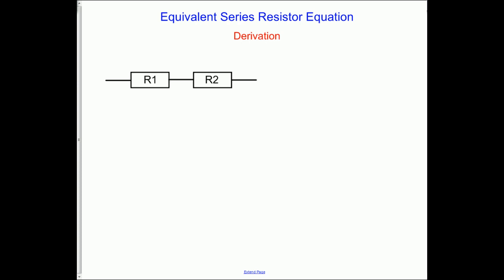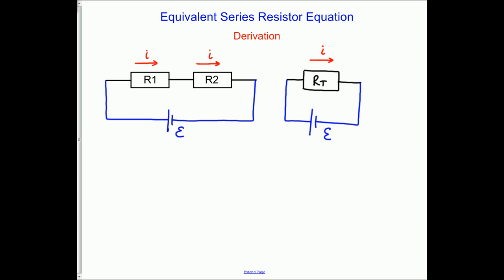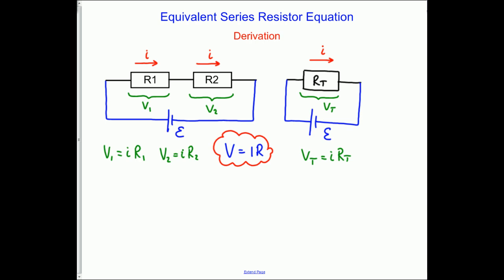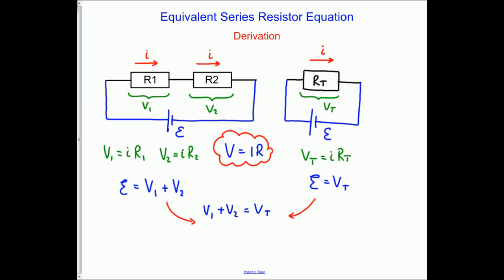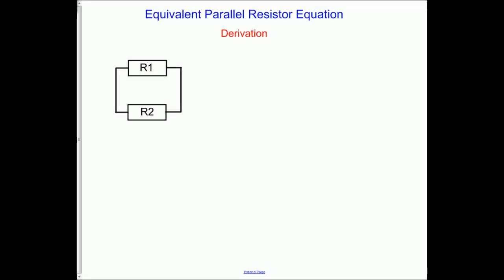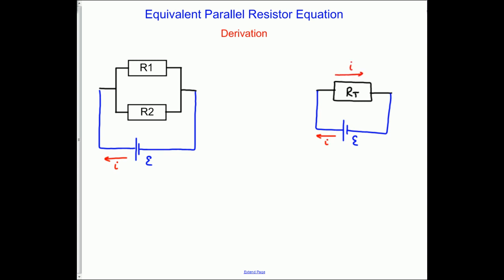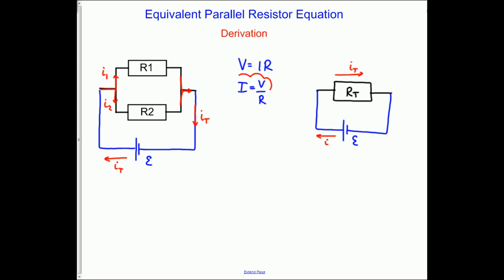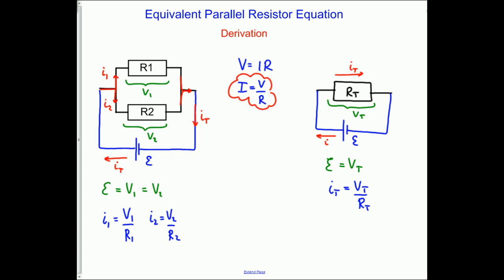Series and Parallel Derivation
Derivation of the Series and Parallel Resistor equations shown on an IWB with examples